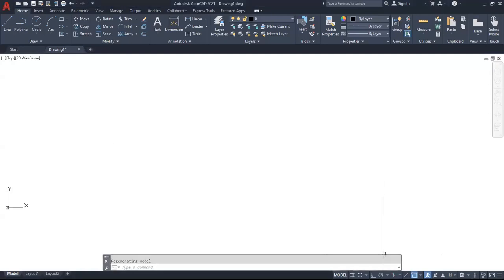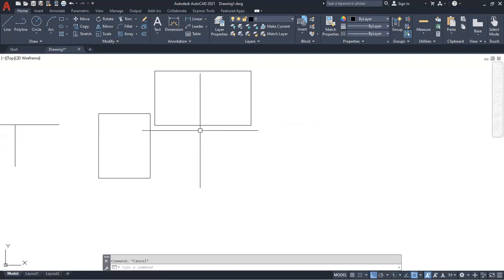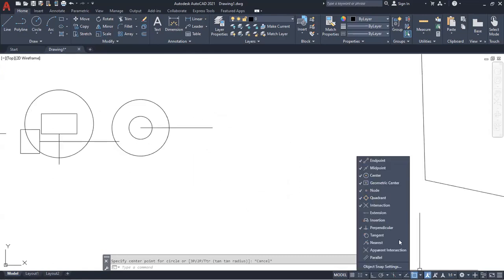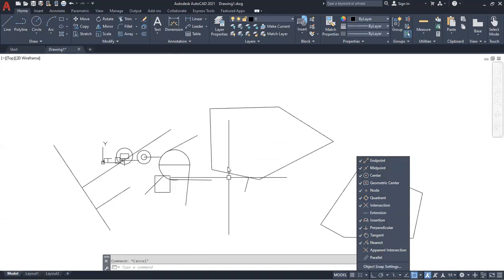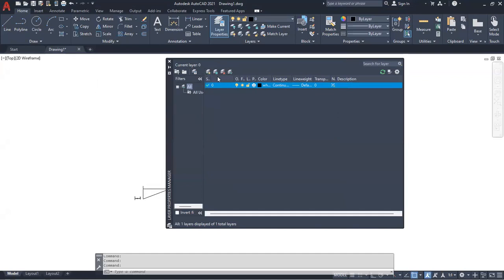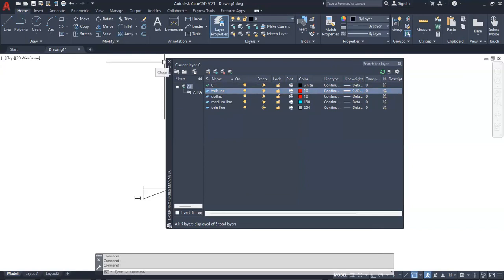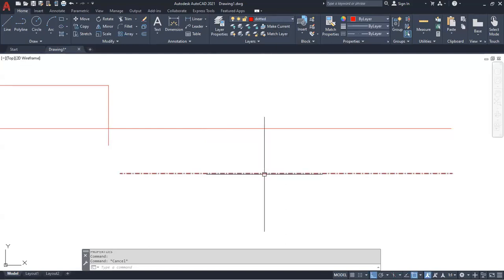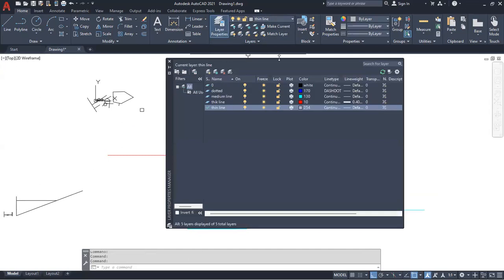AutoCAD Class # 2 - Wireframe sketching tools